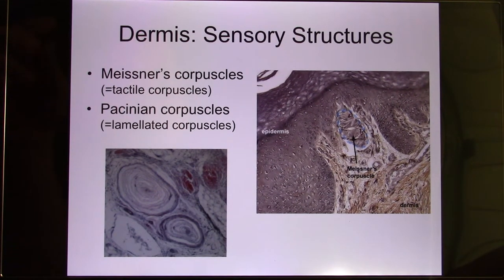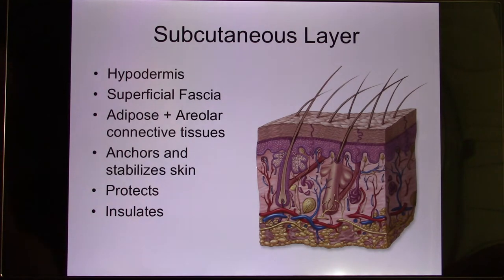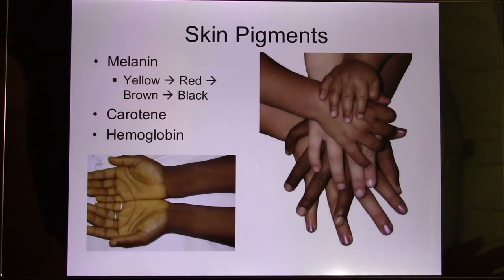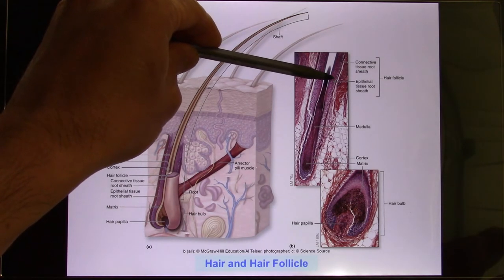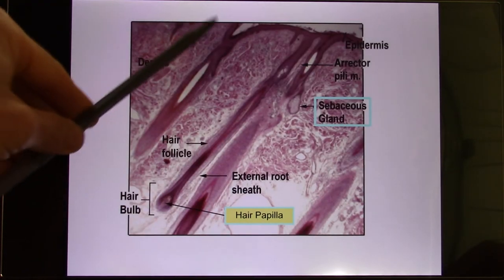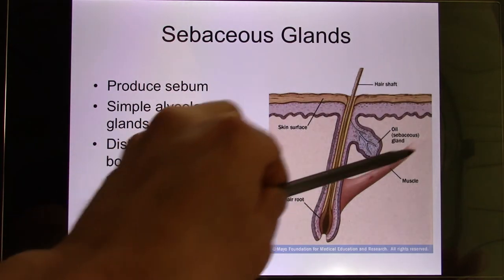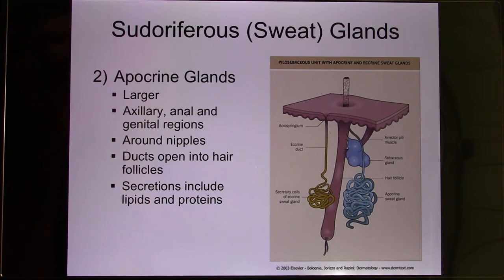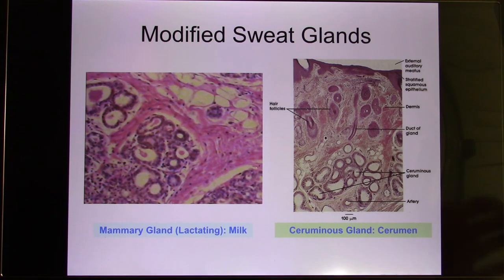ACC Biol2401 API Online Lecture Ch5 Skin2